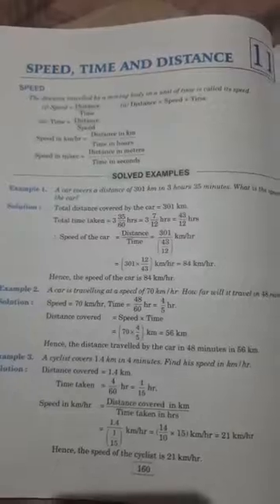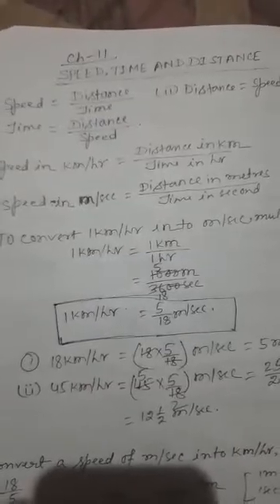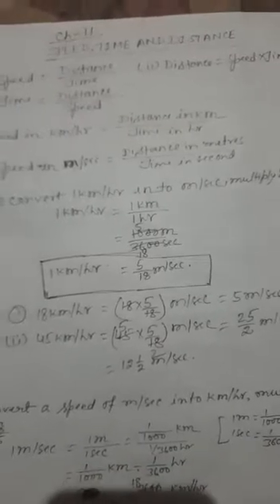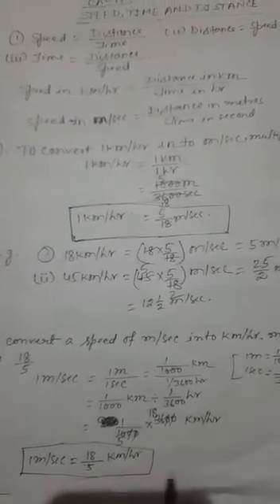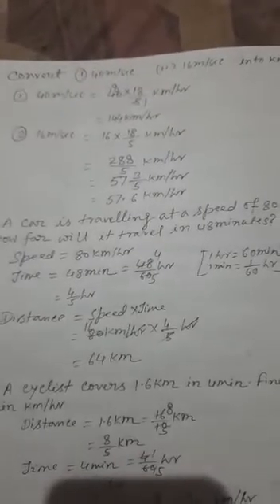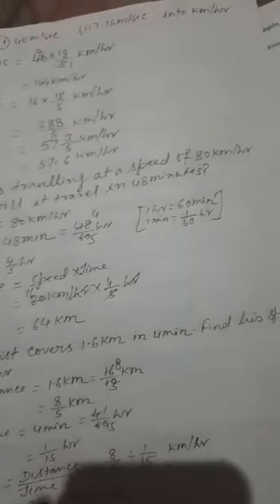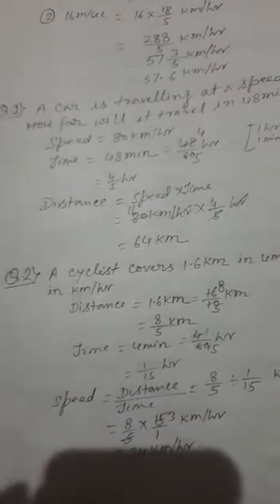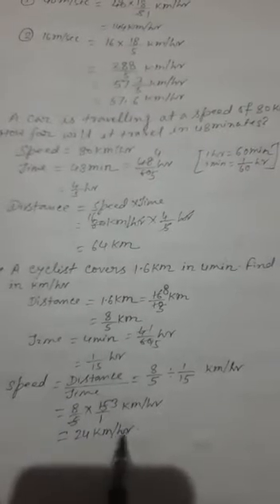Std-vi mathematics (speed, time, distance)